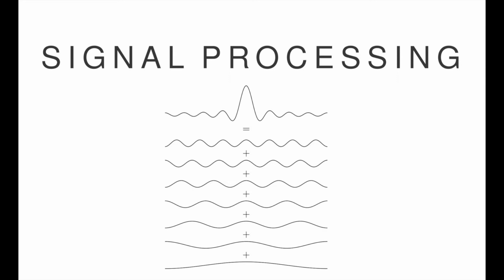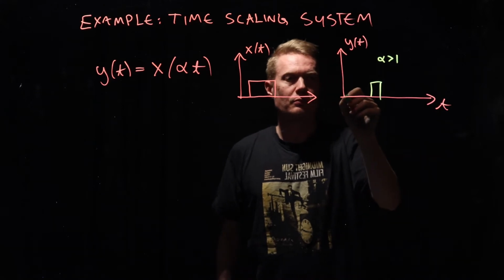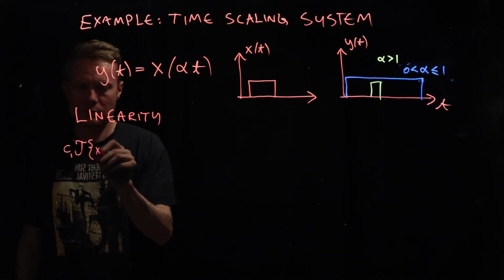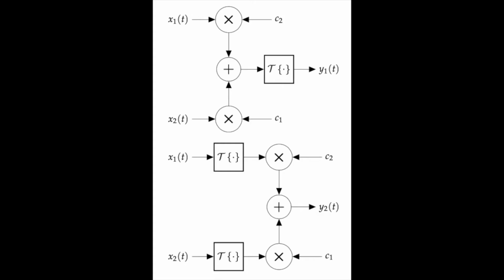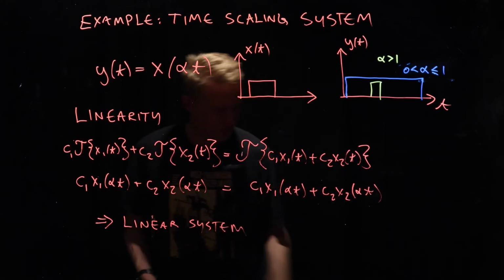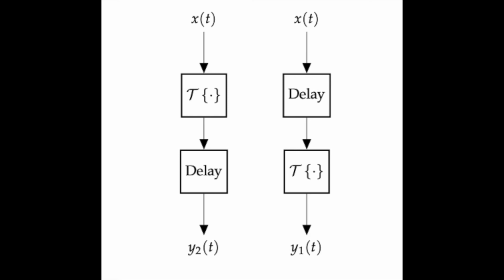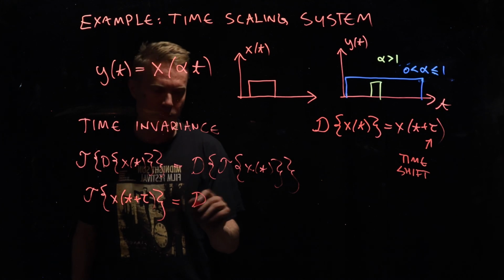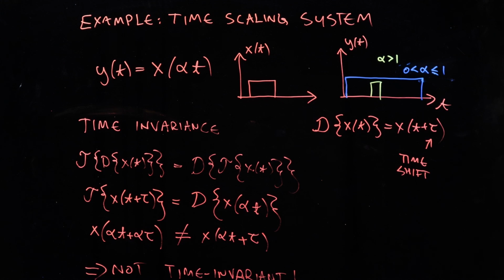Testing the linearity and time-invariance of a time scaling system y(t) = x(a*t)